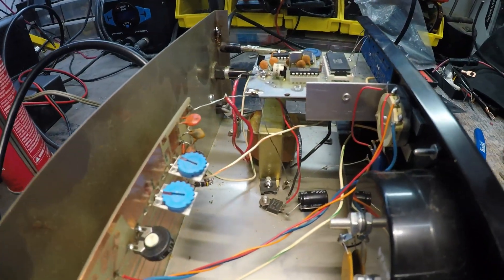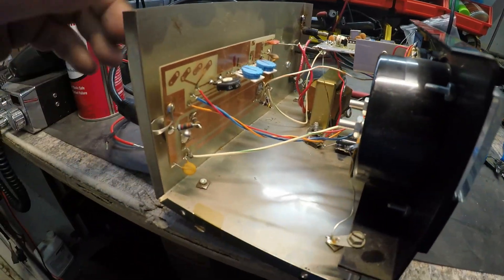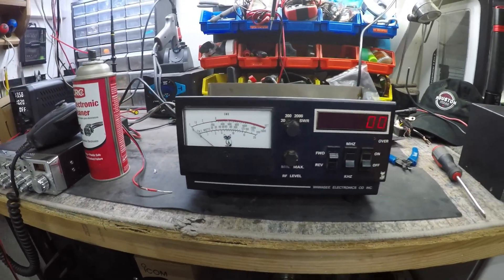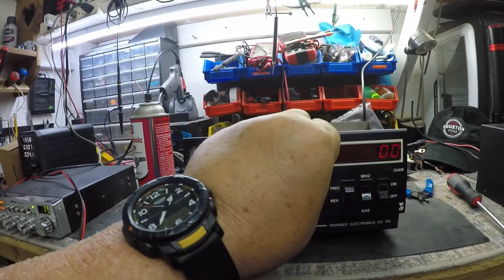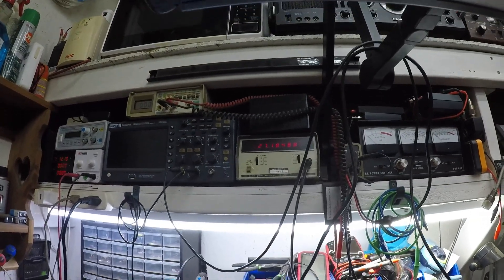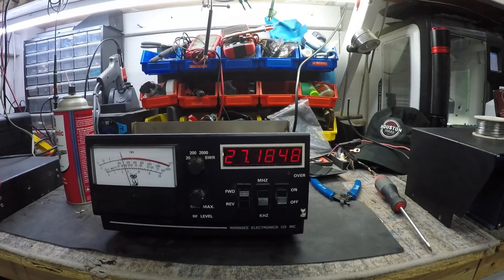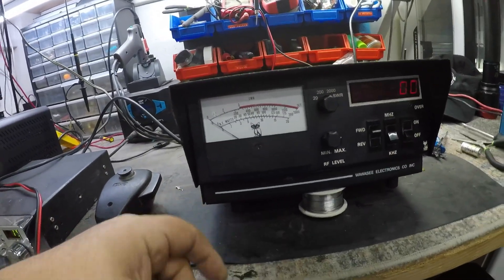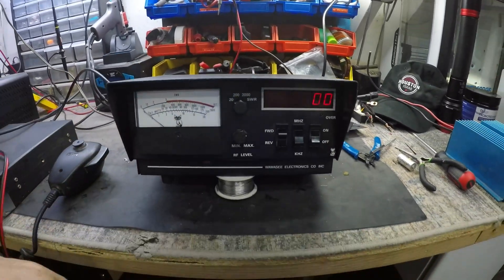Rare Wawasee Power SWR & Frequency Counter Meter – Ham Radio & CB Operators Must See!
Check out this rare vintage Wawasee Power SWR and Frequency Counter Meter — a powerful tool for both Ham Radio and CB radio enthusiasts! Whether you're into radio restoration, collecting vintage gear, or improving your station setup, this find is a must-see for operators and hobbyists alike.

📡 Featuring a detailed look, performance test, and compatibility with modern setups!

Specs:
Frequency Range: 100 Hz to 50 MHz
Input Sensitivity: Approximately 50 mV for sine wave signals
Display: 6-digit LED with leading zero blanking and overflow indication
Accuracy: ±1 count plus time base accuracy
Power Measurement Ranges: 20W, 200W, and 2000W
SWR Measurement: Utilizes forward and reverse power readings

Power Requirements: 117 VAC, 60 Hz, 1A

Transcript